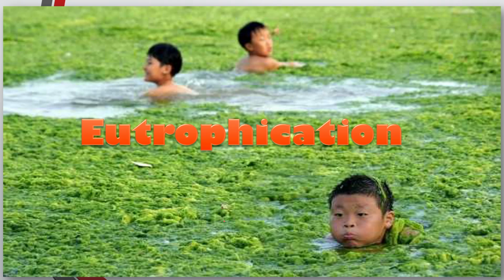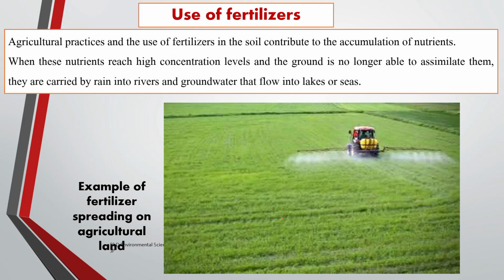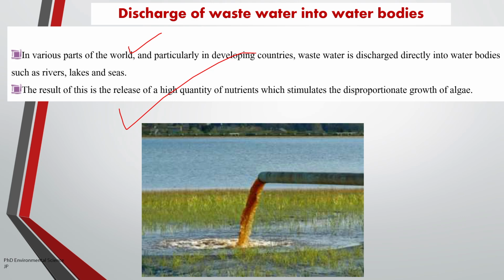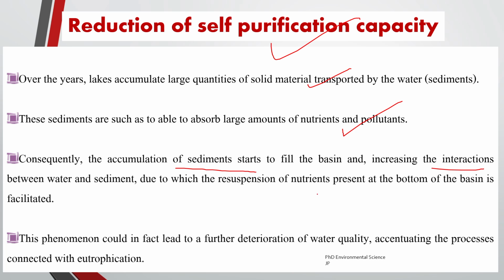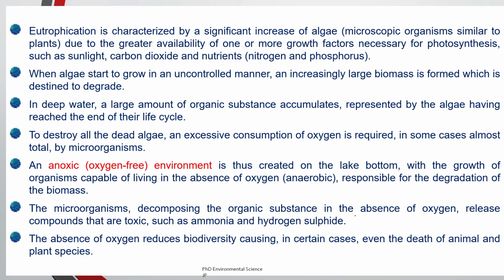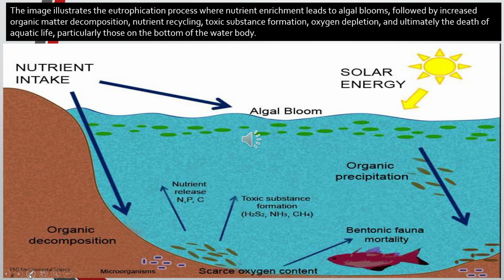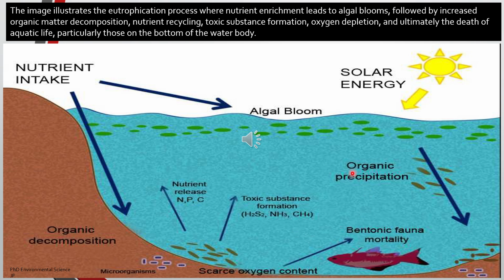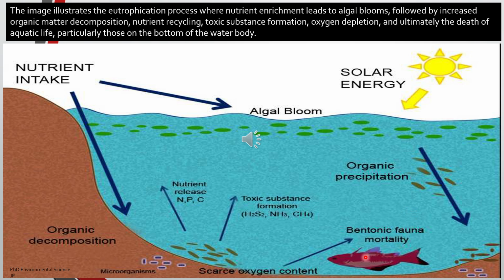Eutrophication Explained | Organic Waste & Water Pollution#upsc#environment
|Environment and sustainabledevelopment|Environment lectures for upsc|Environment lecture in english|Environmental science theory into practice| Environmental Science|Ecology|environmental studies|